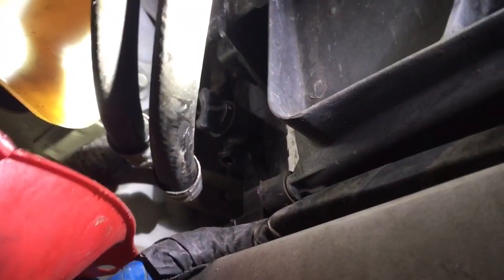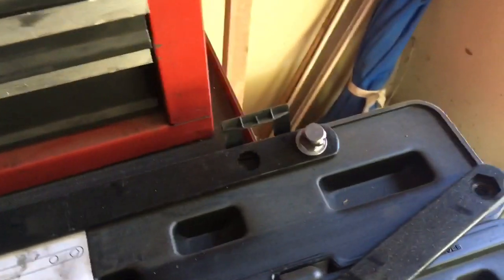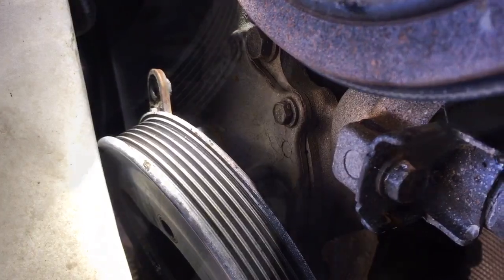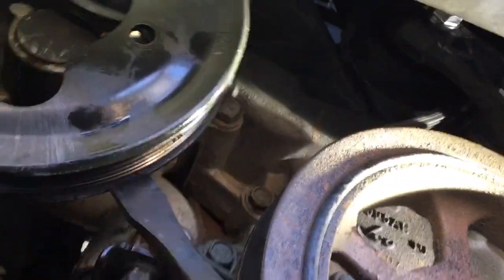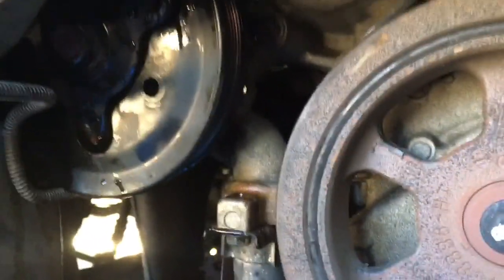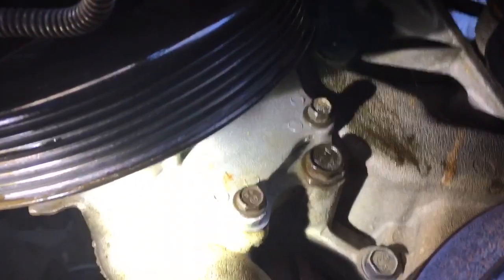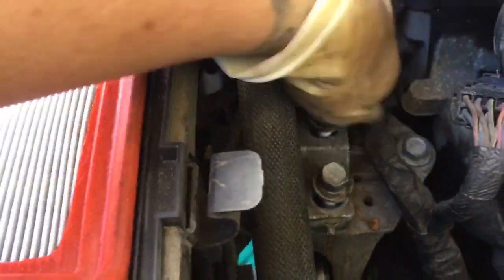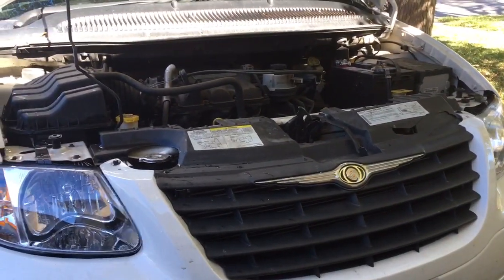2007 Chrysler town and country 3.3L water pump replacement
DIY video to replace the water pump